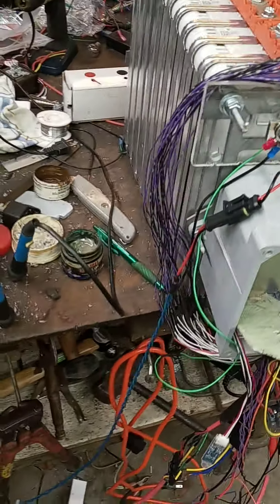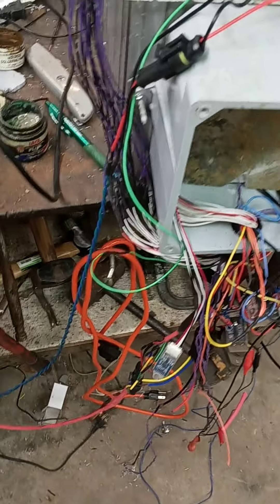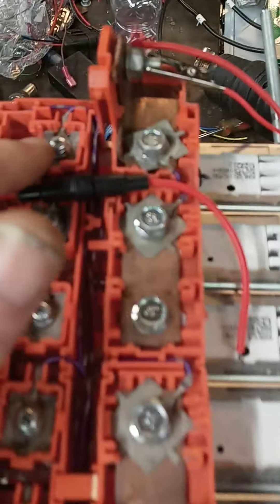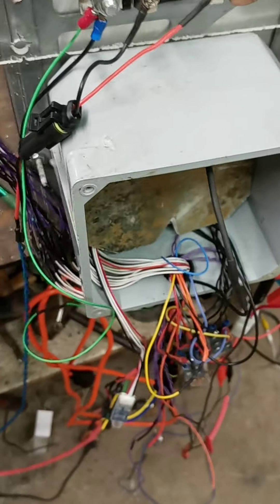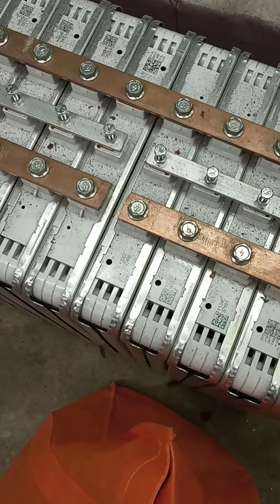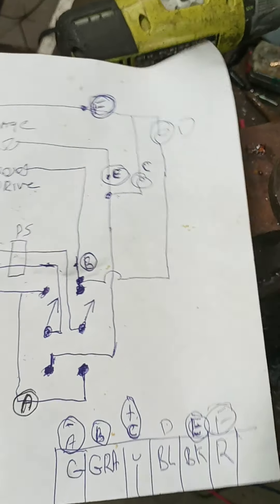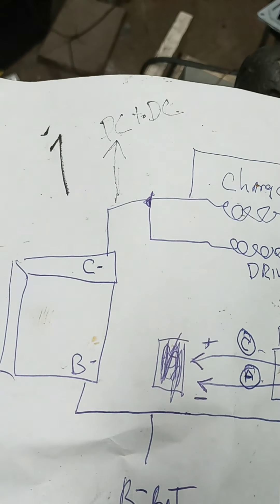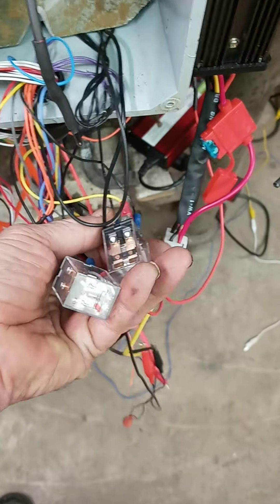72 volt lithium bms over view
this is a quick video showing one method have using the BMS board to control heavy loads and charging for electric vehicles